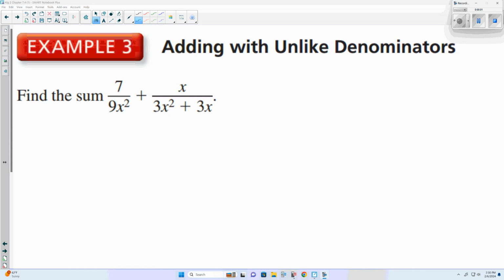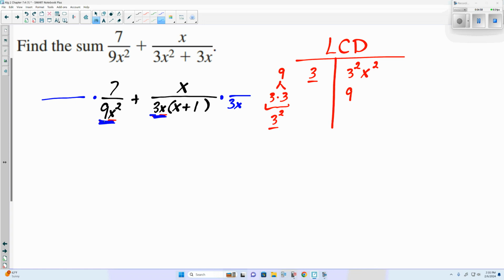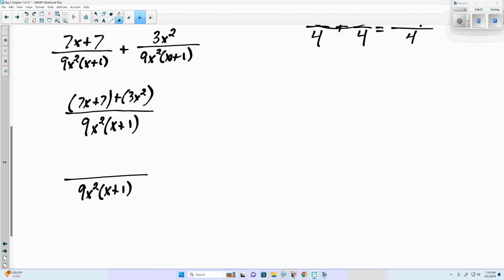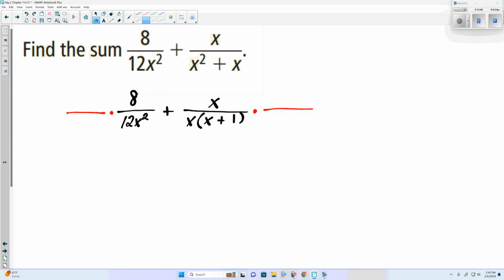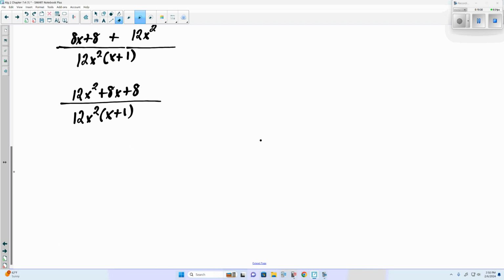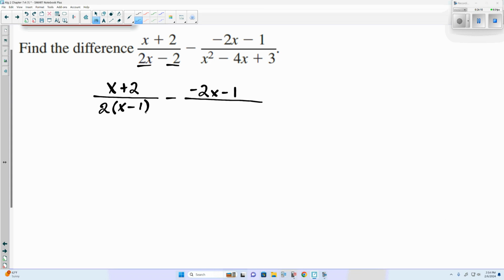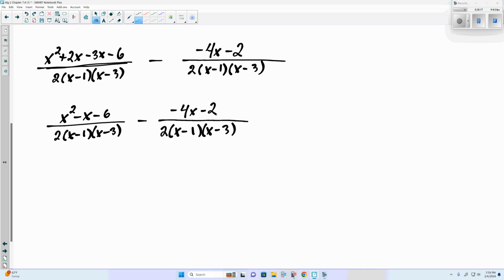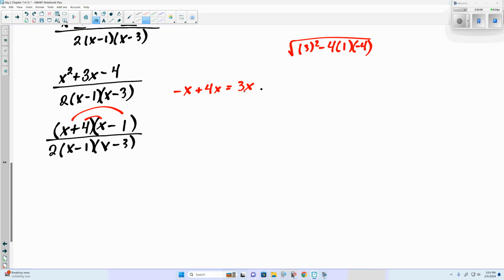Algebra 2 Chapter 7.4 (1b)